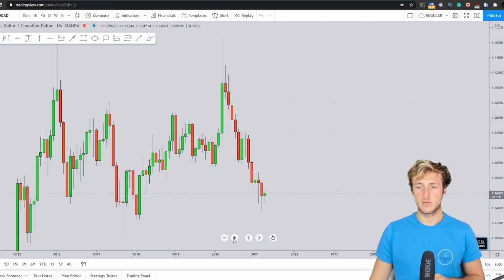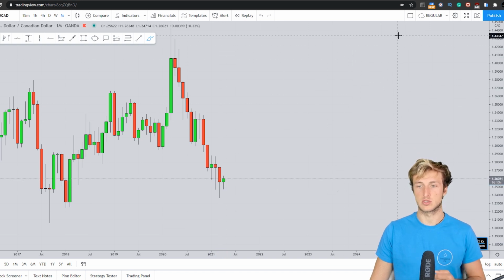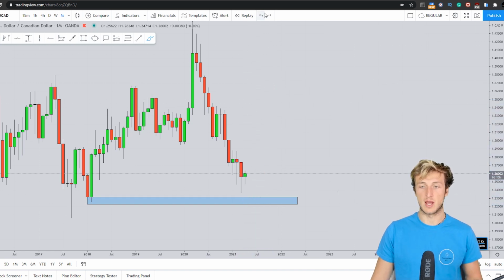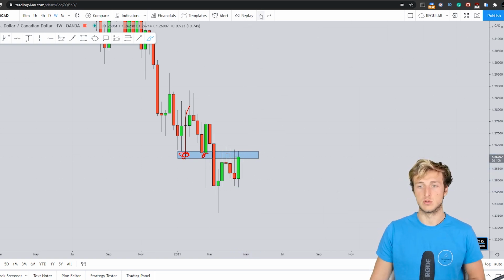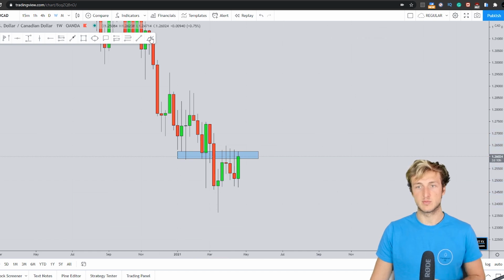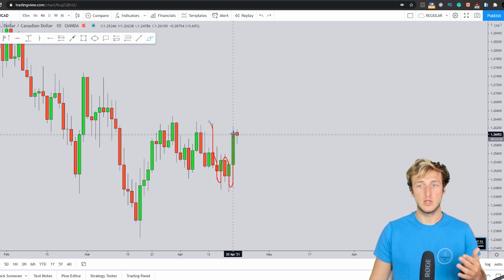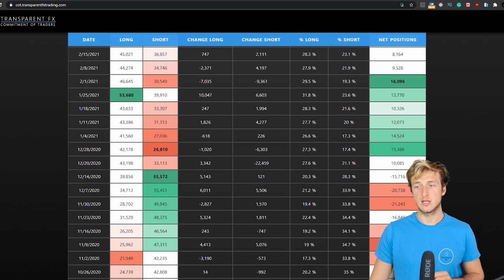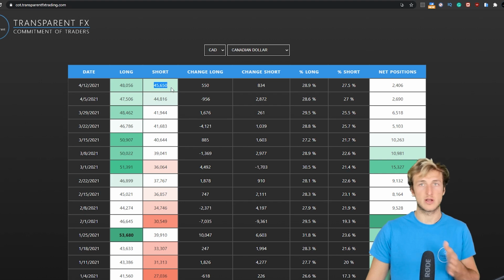BIG BANKS Are Still Shorting USD/CAD